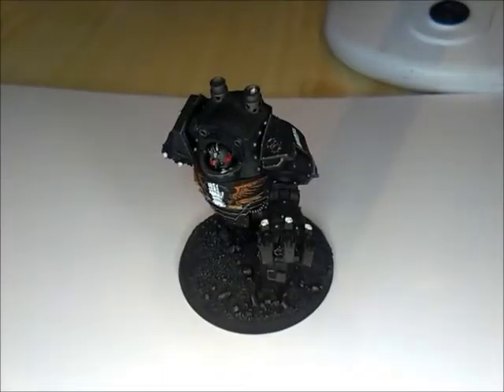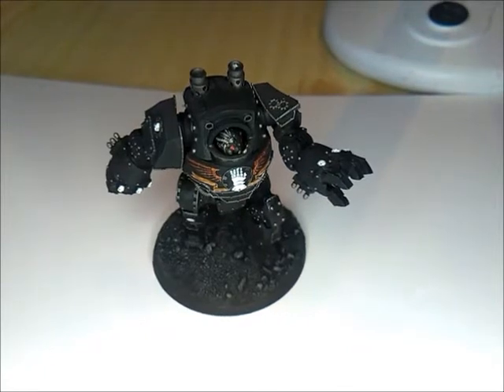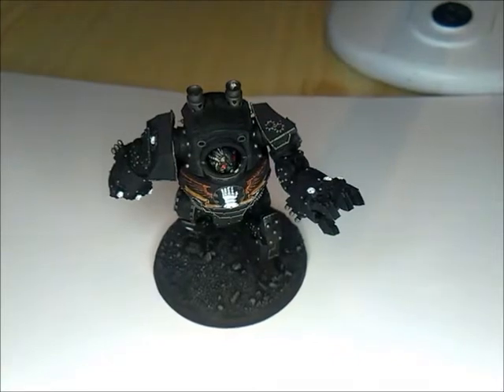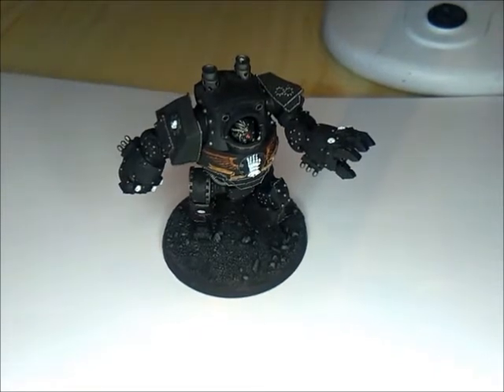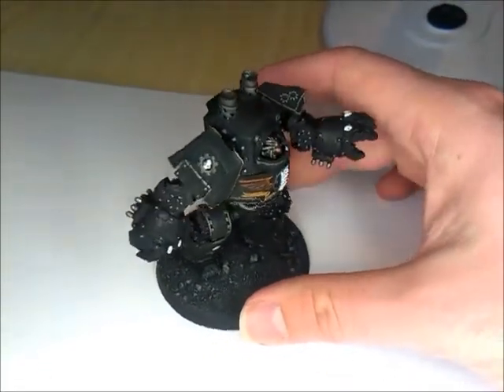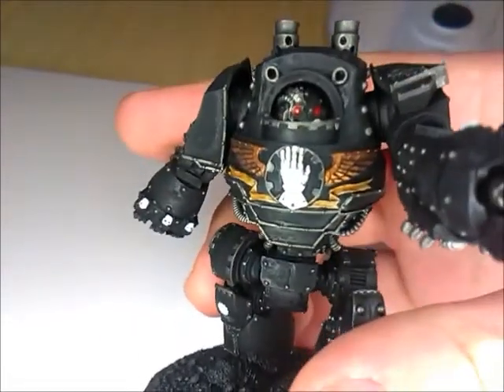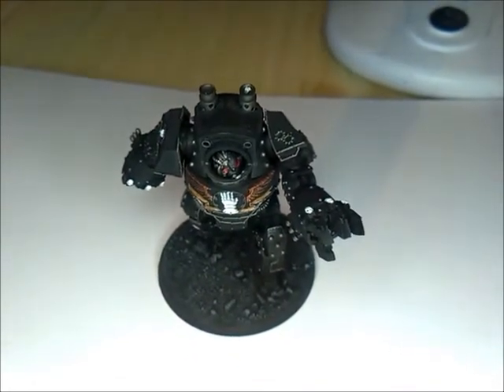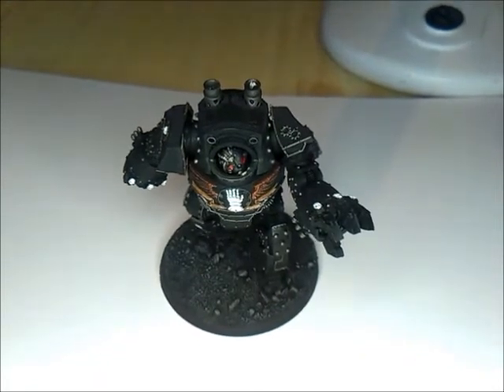Iron Hands Part 3: Iron Hands Contemptor Dreadnought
Hi all, this is the third video detailing my Iron Hands space marines which are to be both a Horus Heresy and standard 40k army.

First is an Iron Hands Contemptor Dreadnought by Forgeworld.